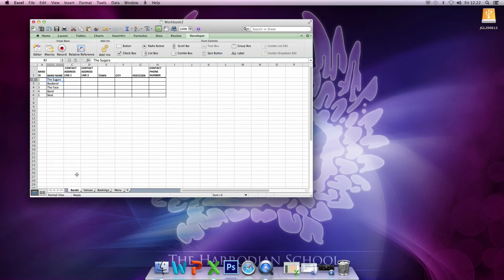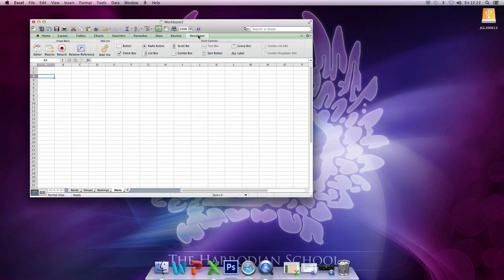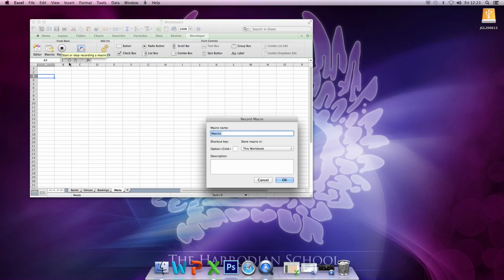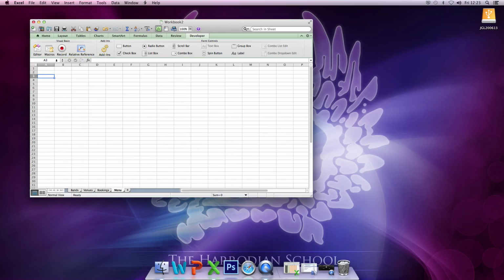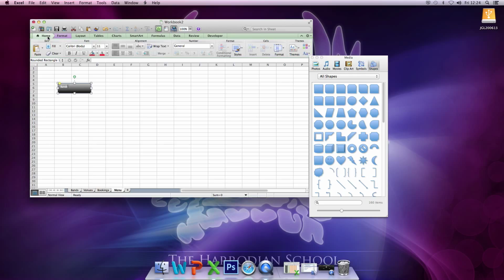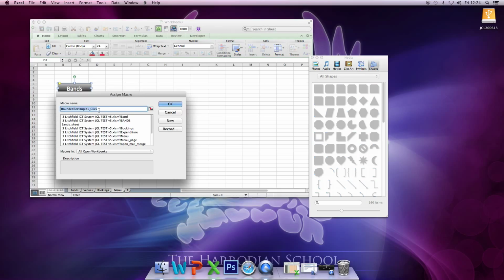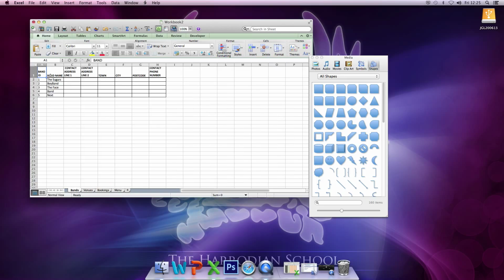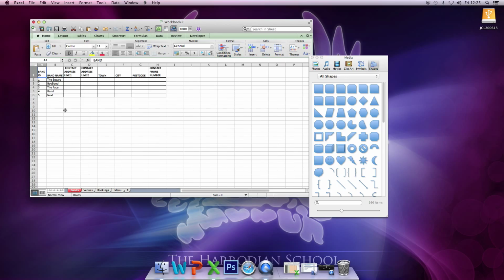Macro buttons Excel Mac 2011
Record a simple Macro to make menu buttons to visit different sheets.